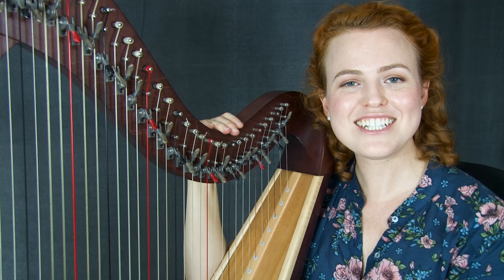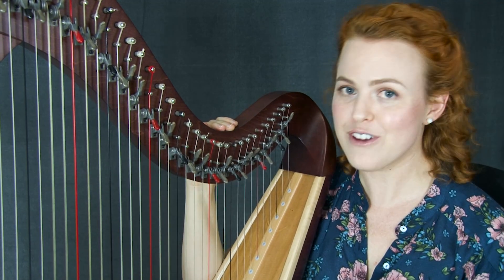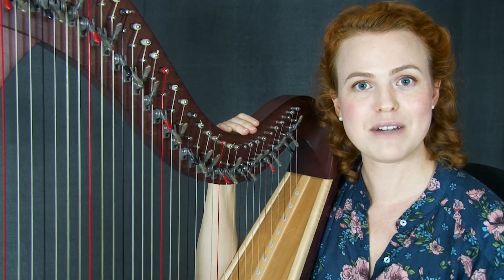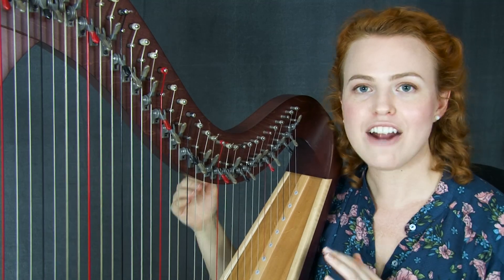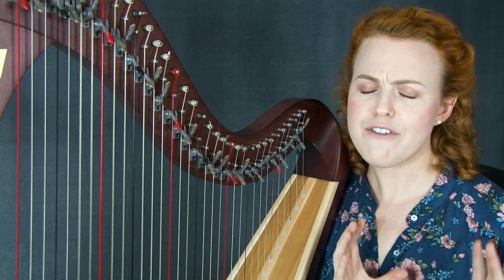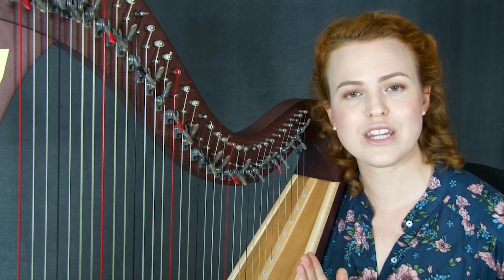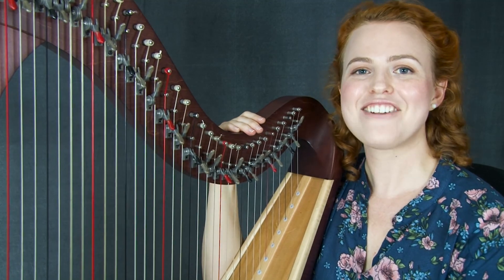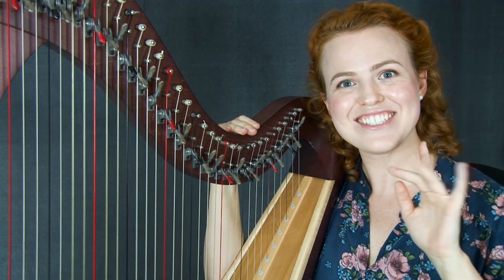This is my Father's World (late beginner harp piece)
Late beginner harp piece...sheet music and course!

3) FREE sheet music for Sailing on a Lake (beginner harp piece)

4) ONLINE HARP COURSES, designed to build your harp technique while learning well-known songs

5) LET’S CONNECT!